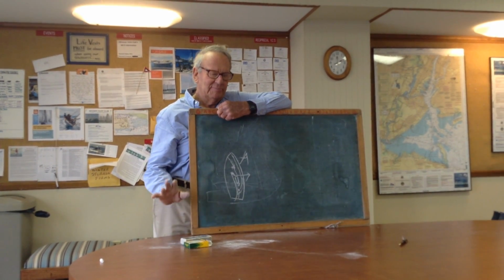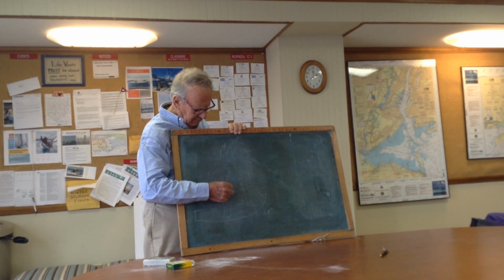Sailing with Irv Shapiro: 7.2 More about Jib